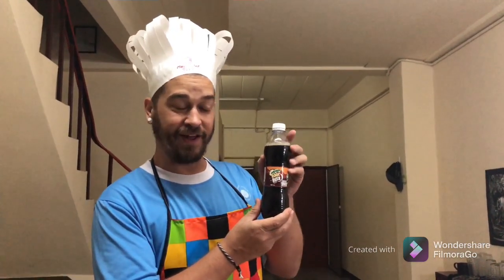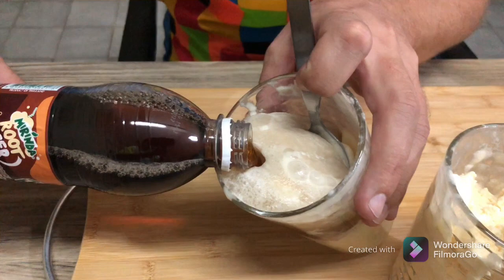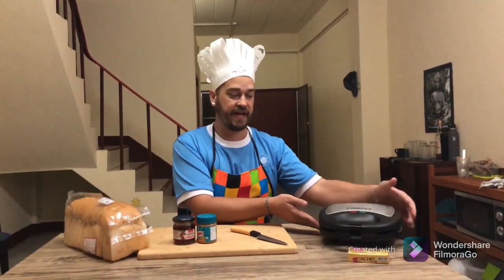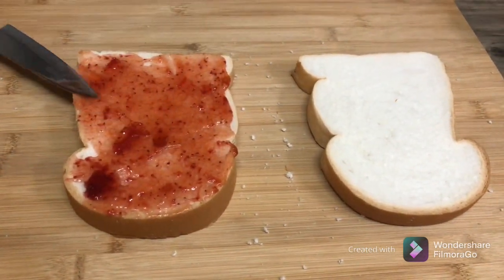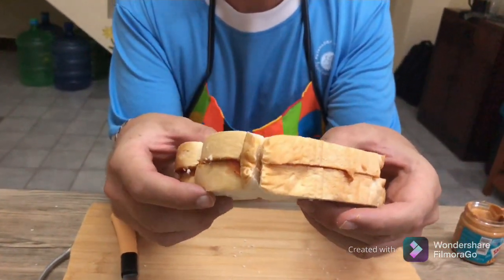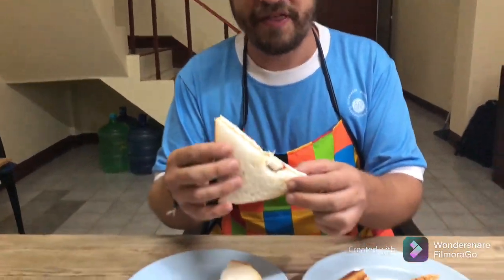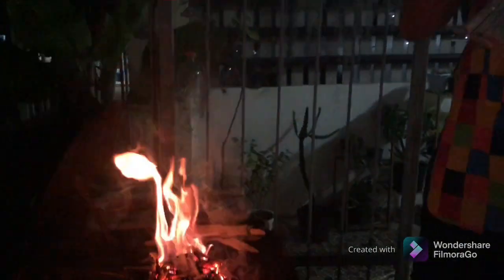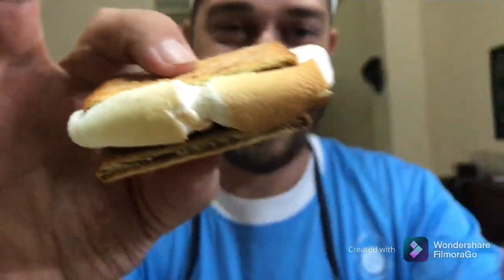US Food Favorites - Teacher Sky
Filmed, produced and paid for by teachers. Not a Patanadek production.

Social Studies

Culture Fair  - Topic: US Foods

Root beer floats, PB&J, and S’mores